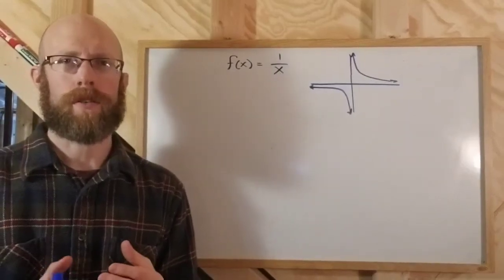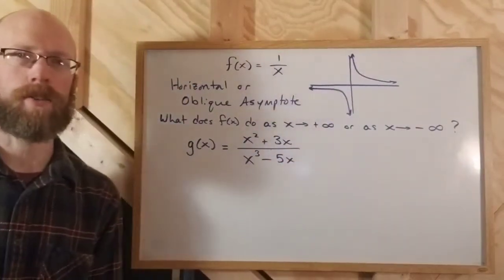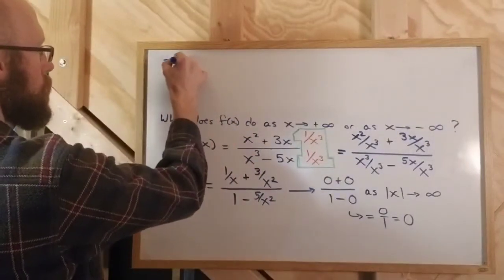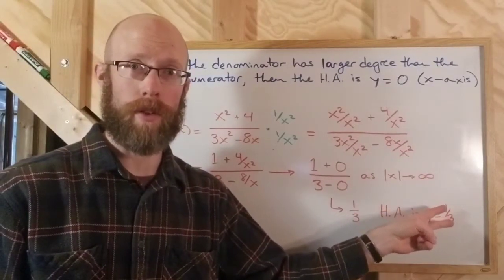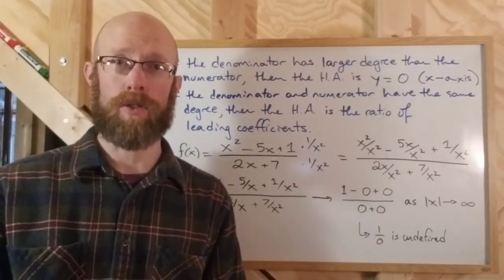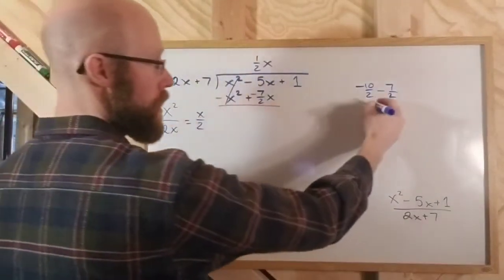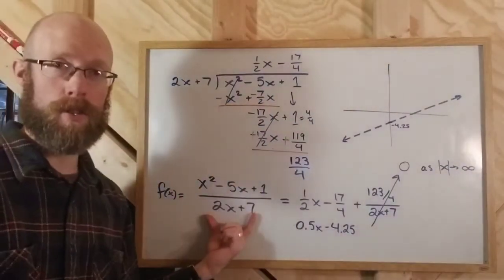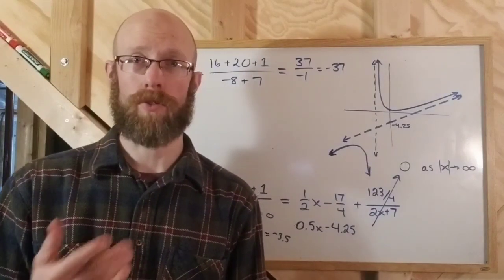Pre-Calc 4.4 & 4.5 Rational Functions Part 3